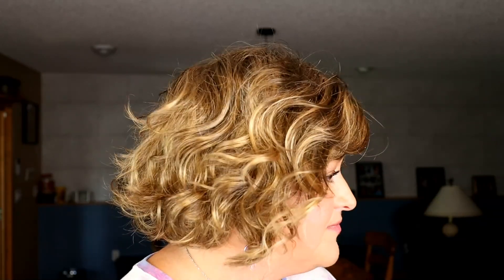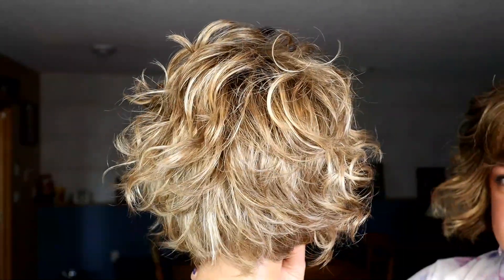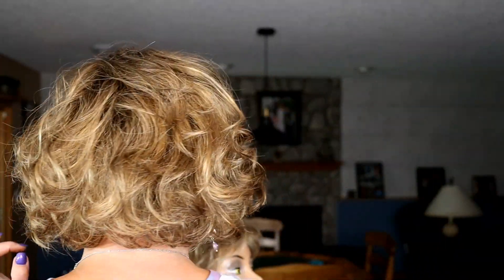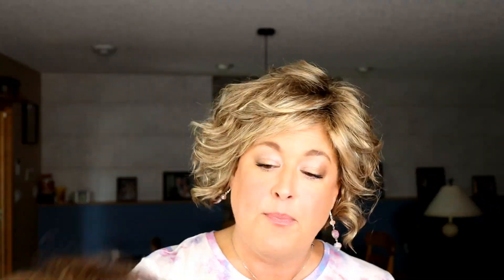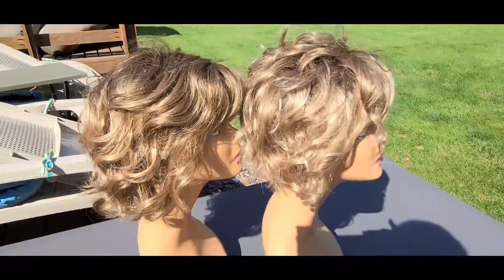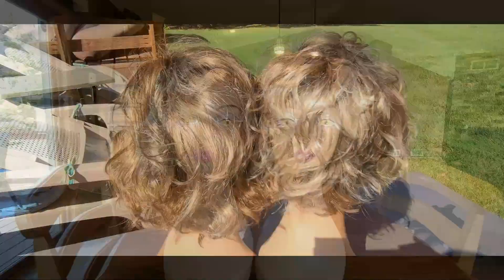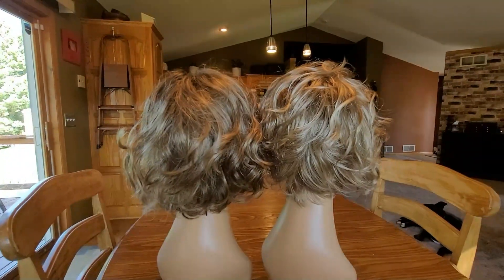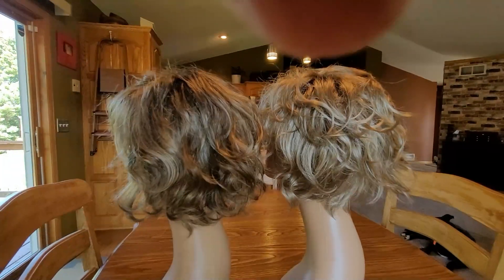Gabor Color Comparison: Buttered Toast and Honey Toast - WIGS in the light brown / dark blonde range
Honey Toast is more of a light brown.  The color codes are: GL14-26SS and I show it on Gabor Modern Motif (this one has been modified to have more of a bang and has been worn a lot so it is NOT as it would come brand new)
Buttered Toast is more of a dark blonde.  The color codes are: GL15-26SS and is shown on Fresh Chic (a brand new one that has not been worn or  modified)

This video was filmed about 6 months ago and I forgot to upload it... just wanted to mention that for those of you watching it on the release date and wondering why it isn't freezing cold and snowy outside, lol.

If you are looking for a trustworthy place to purchase these wigs, check out my blog post